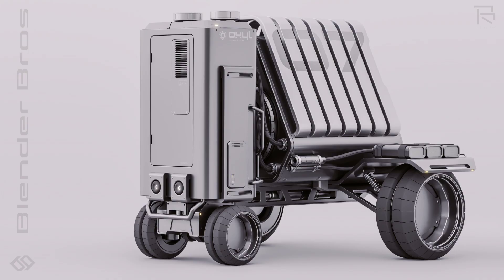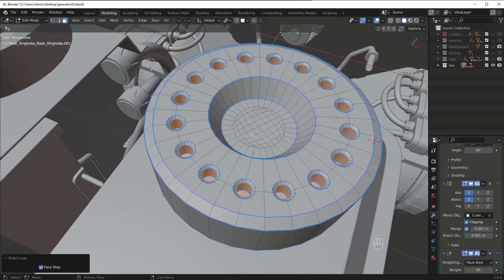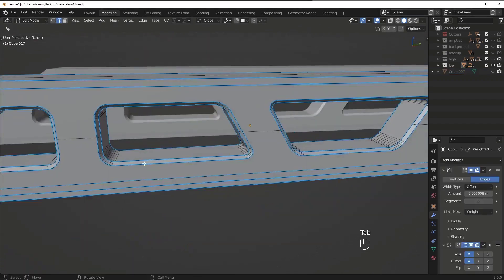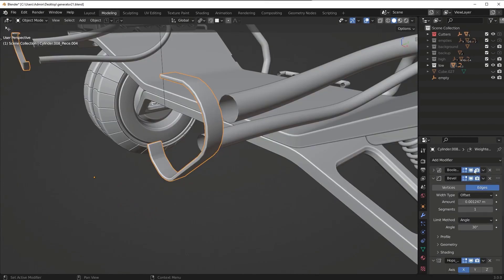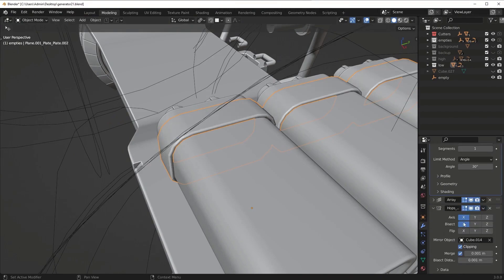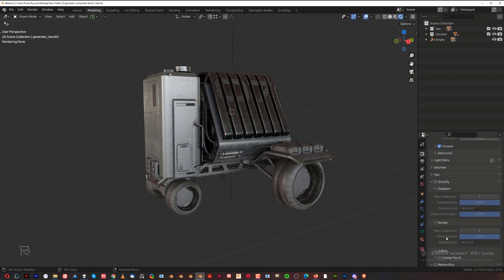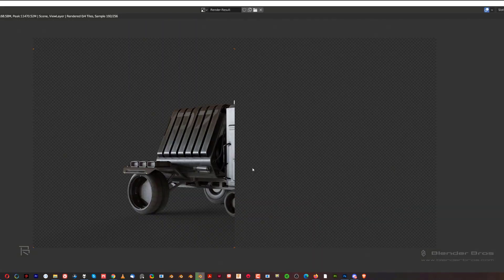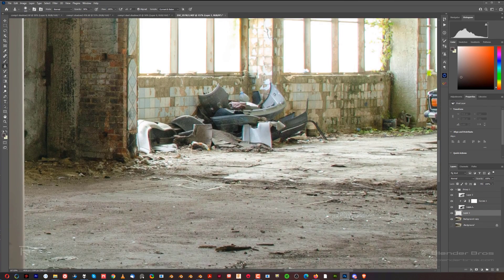Our NEW Favourite - Guide To Realistic Portfolio Renders in Blender